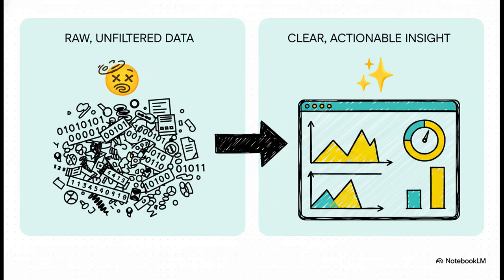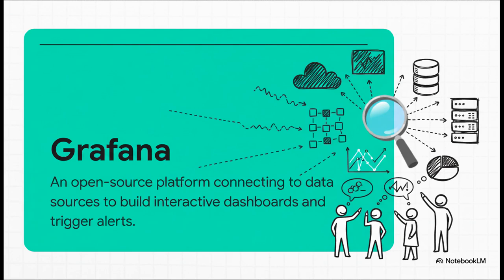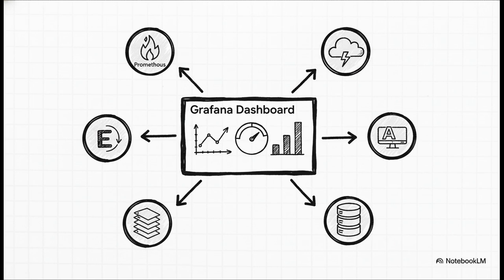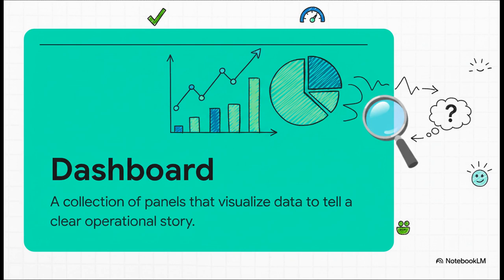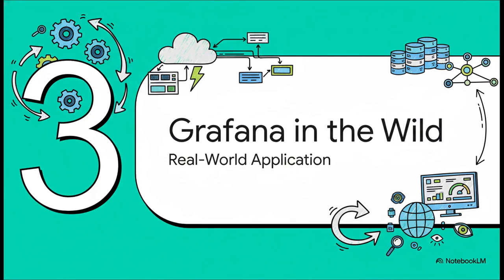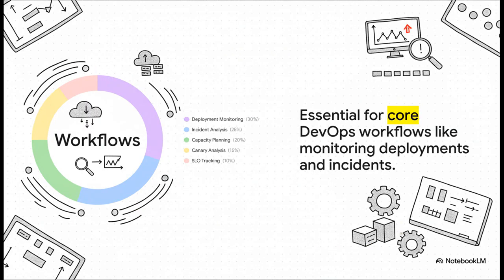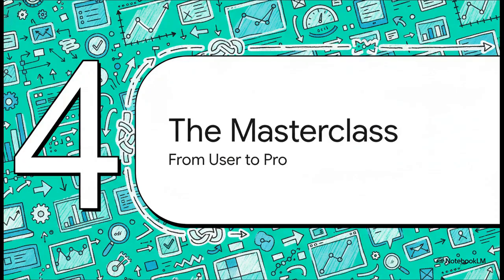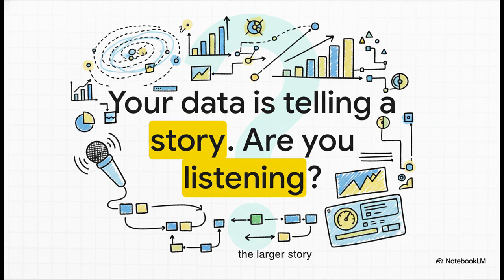Grafana for Visualization & Dashboards: Turning Metrics into Actionable Insights | Uplatz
In this Uplatz Explainer, we explore Grafana and show how it is used to create powerful visualizations and real-time dashboards for monitoring modern systems. Grafana is a core observability tool that helps teams understand system behavior, track performance, and make data-driven operational decisions by turning raw metrics into clear, interactive visuals.

This video explains Grafana in a clear, practical, and real-world context, focusing on how it’s actually used by DevOps, SRE, and engineering teams.

This video covers:

What Grafana is and why it’s widely adopted

How Grafana fits into the observability stack

Connecting Grafana to data sources like Prometheus

Dashboards, panels, and visualization types

Time-series charts, tables, heatmaps, and alerts

Building real-time and historical dashboards

Using variables and filters for dynamic dashboards

Alerting and notifications from Grafana

Grafana use cases for infrastructure, applications, and Kubernetes

Sharing dashboards across teams

You’ll also understand how Grafana helps teams detect issues faster, monitor trends, communicate system health, and improve reliability, making it an essential tool for modern cloud-native and DevOps environments.

Ideal for DevOps Engineers, Cloud Engineers, SREs, Software Engineers, platform teams, students, and beginners building observability and monitoring capabilities.